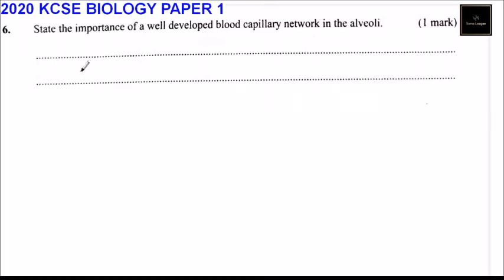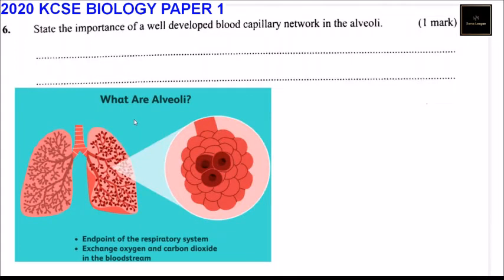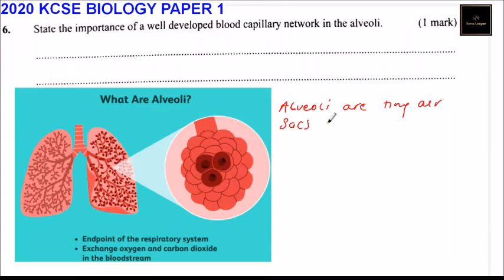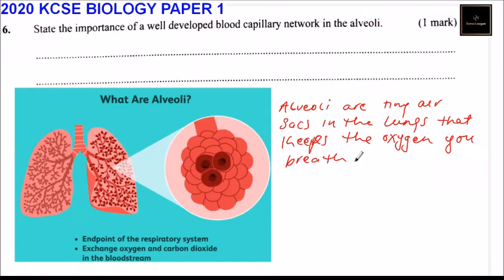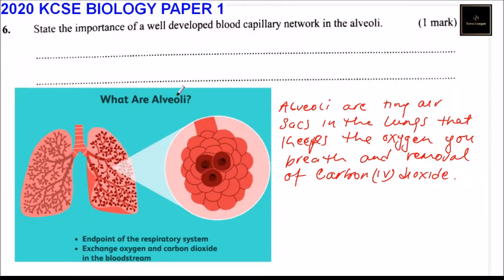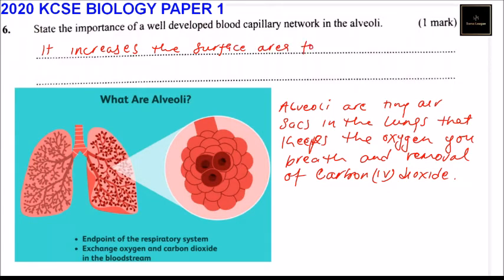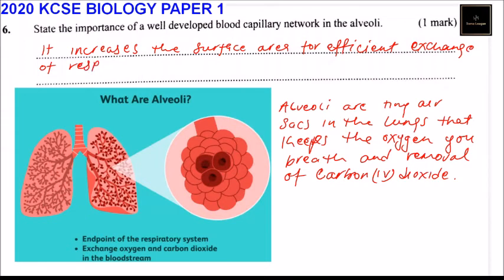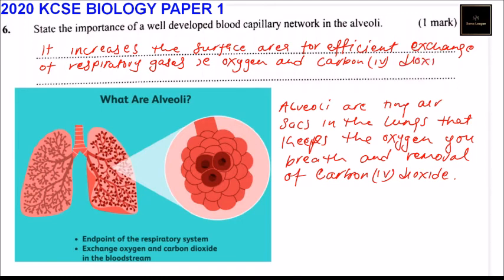2020 KCSE BIOLOGY PAPER 1 QUESTION 6